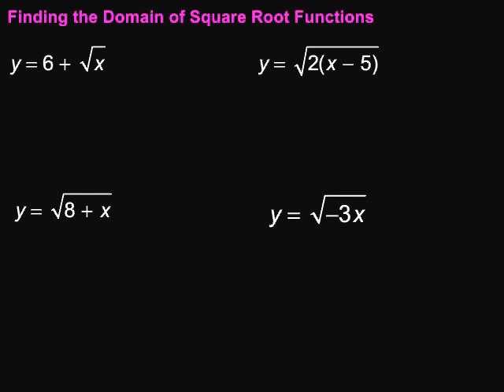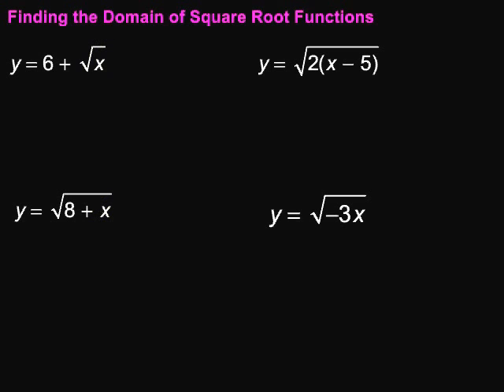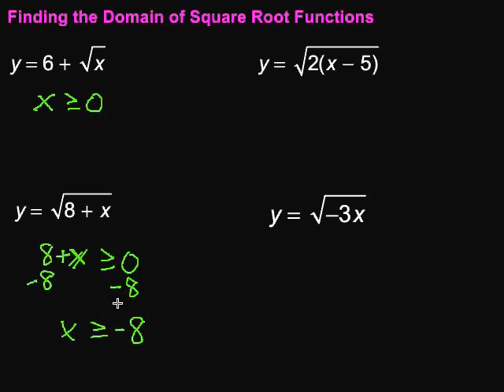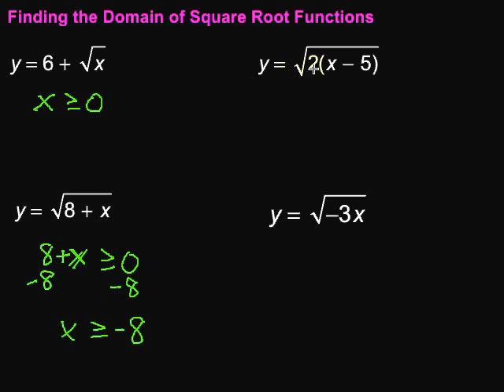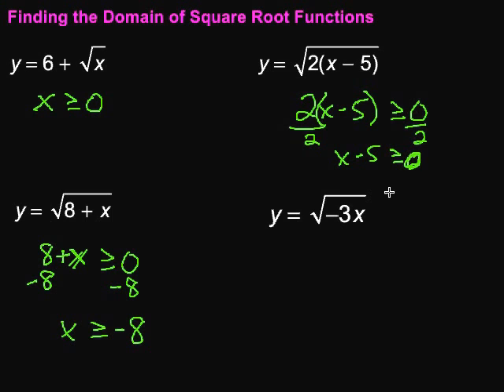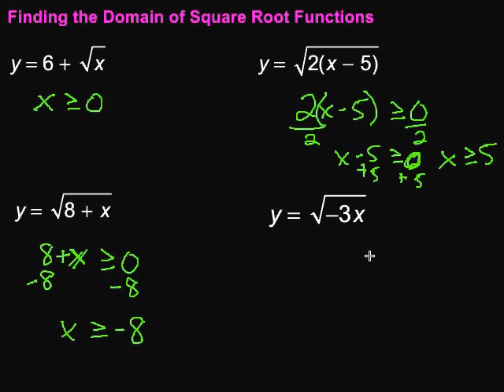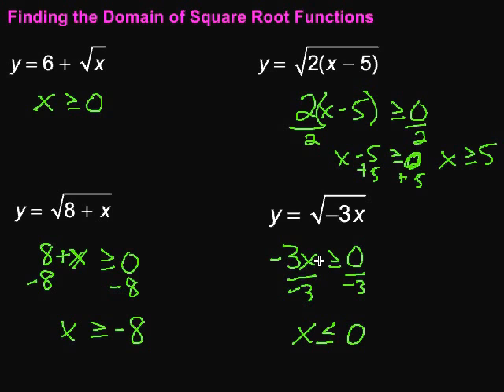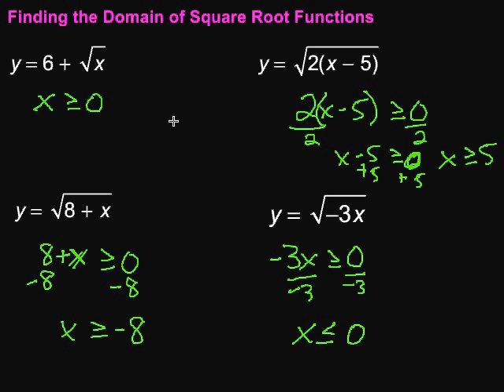Finding the Domain of Square Root Functions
This video looks at finding the domain of square root functions.  It includes four examples.